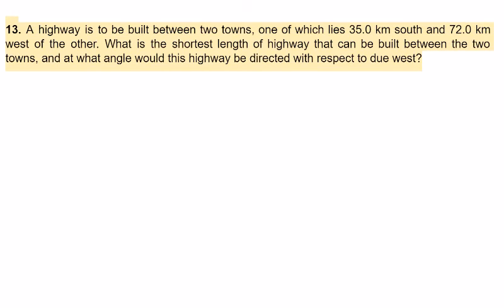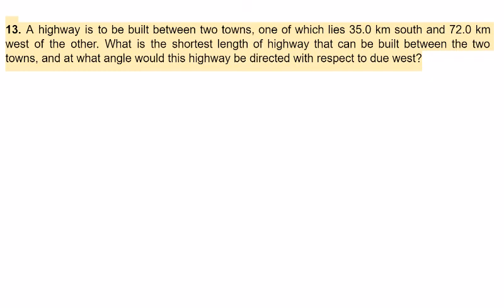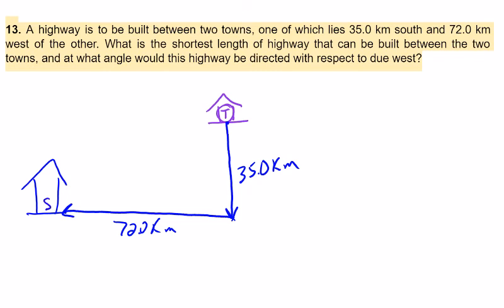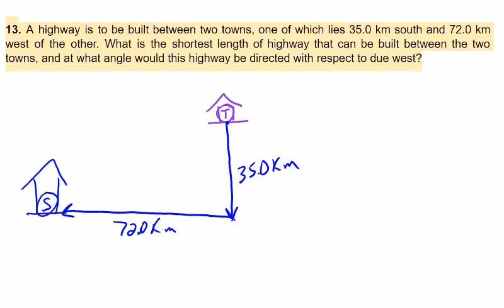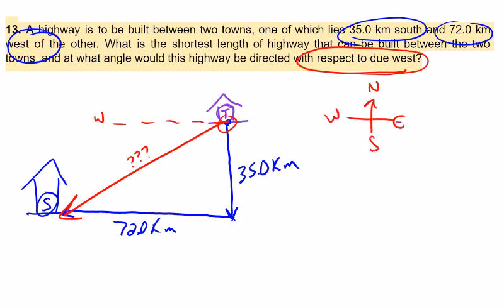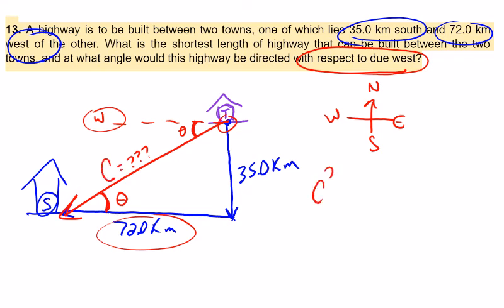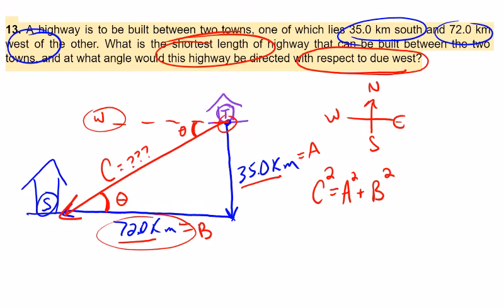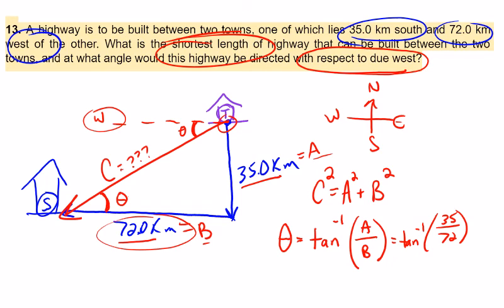Henstitute AP Physics 1 Honors Trig Problem 13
Here is another Henstitute video which explains the set up for Trip Problem 13 from Chapter One